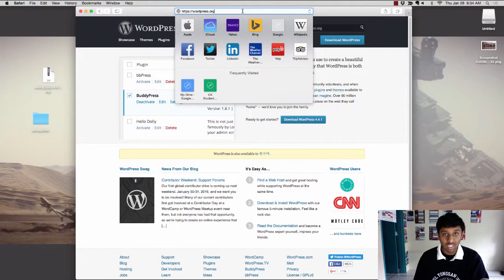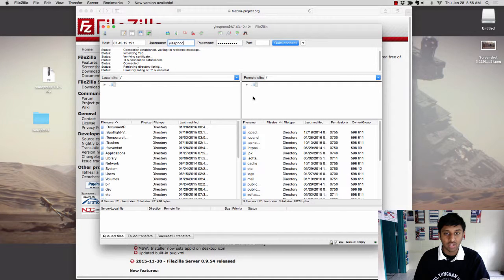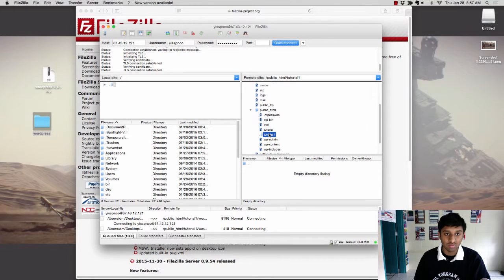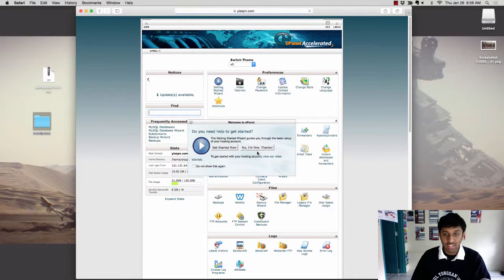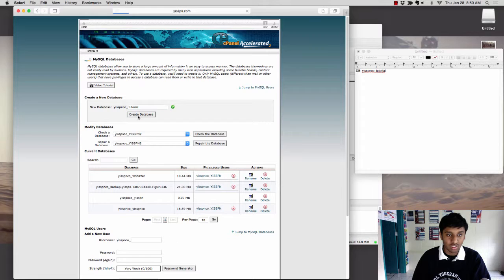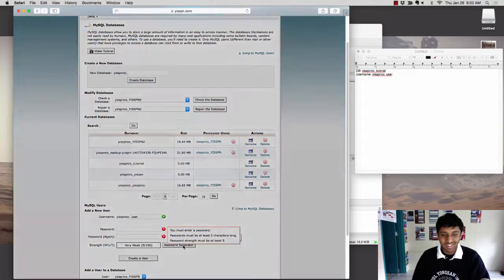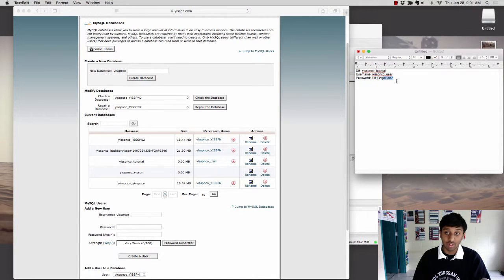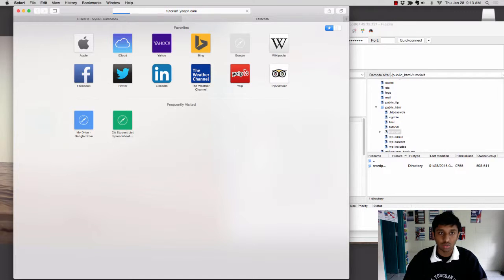How to Install Wordpress on a Server Tutorial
by Darshan